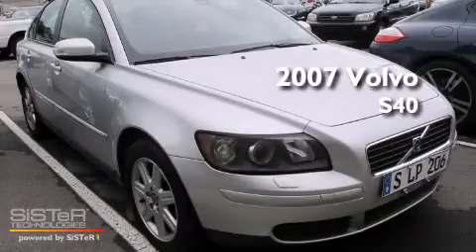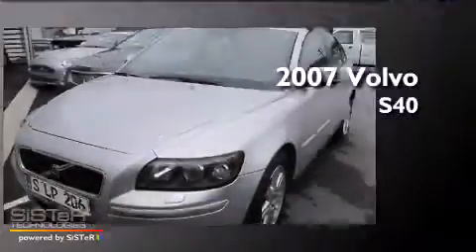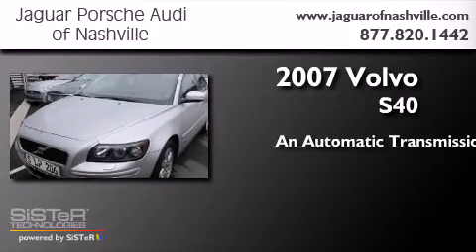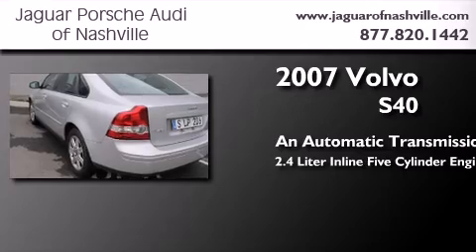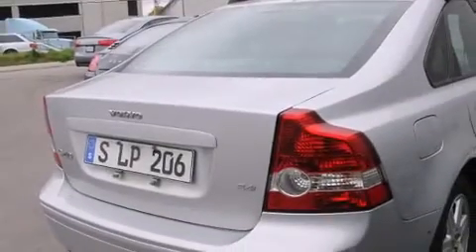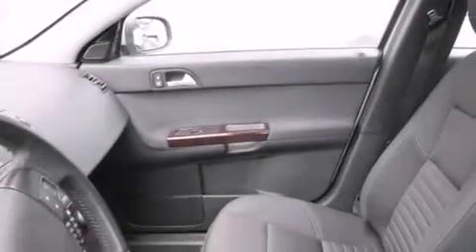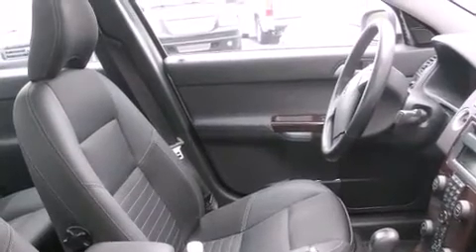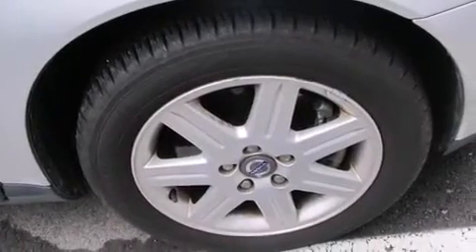Preowned 2007 Volvo S40 Nashville TN 37204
We have been honored to serve the Nashville TN area , we promise that your experience at our dealership will exceed your expectations ! Year : 2007 Make : Volvo Model : S40 Engine : 2.4L I-5 cyl Trans . : Automatic Exterior : Silver Miles : 82,807 Interior : Black Stock : T72269648 Jaguar Porsche of Nashville 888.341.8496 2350 Franklin Road Nashville , TN 37204